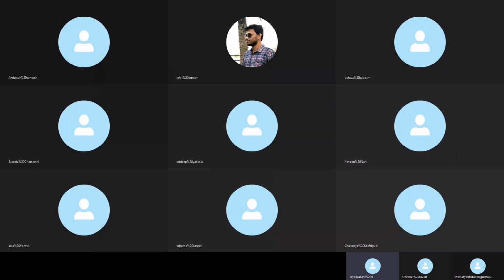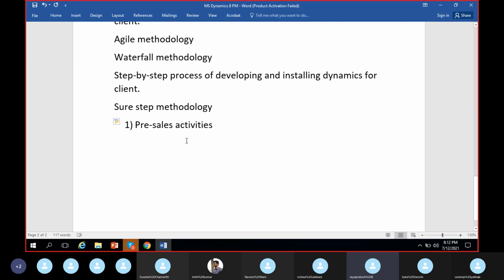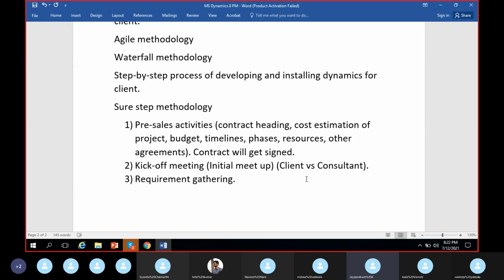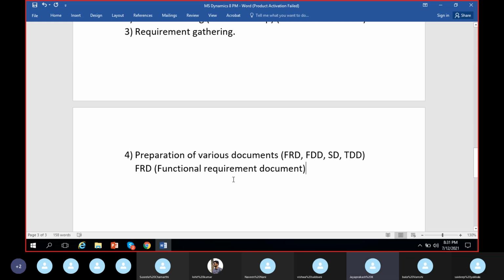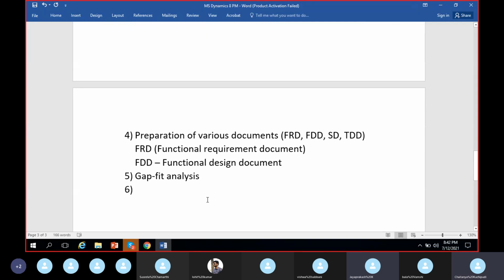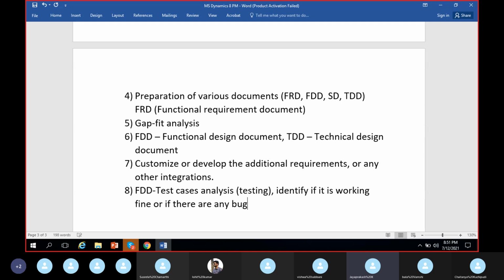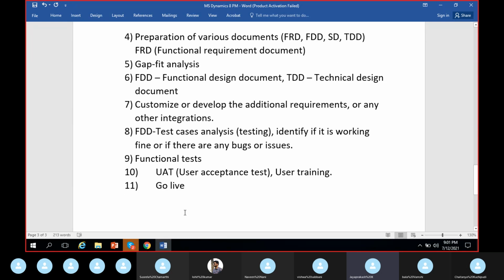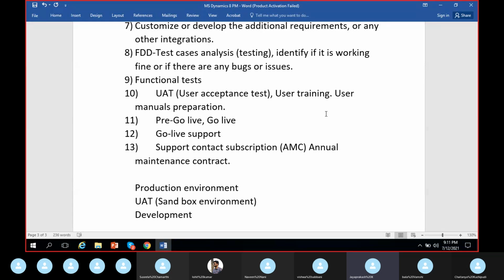2 Methodology, Dynamics Environment! Microsoft Dynamics 365 F&O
2 Methodology, Dynamics Environment! Microsoft Dynamics 365 F&O Functional Consultant